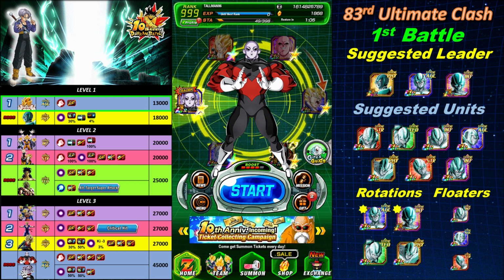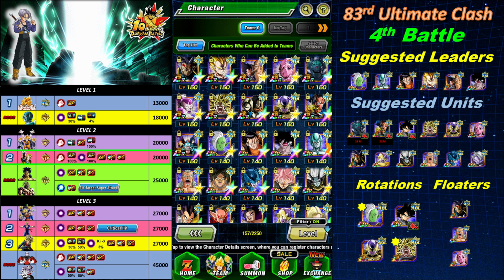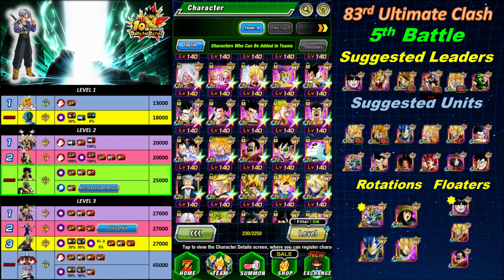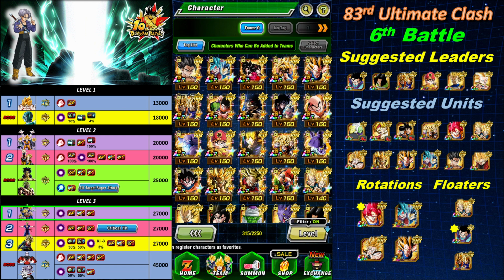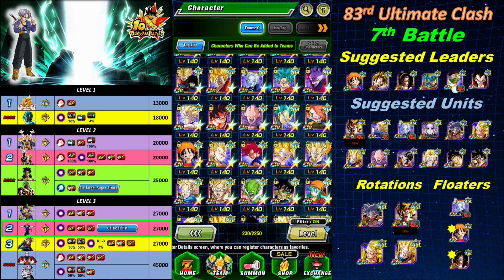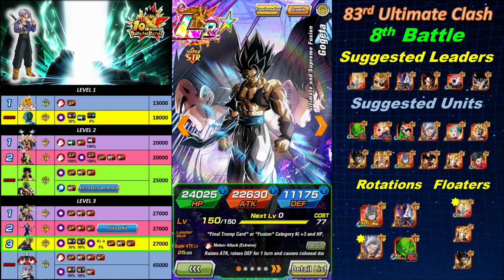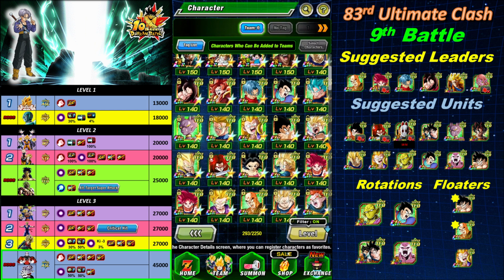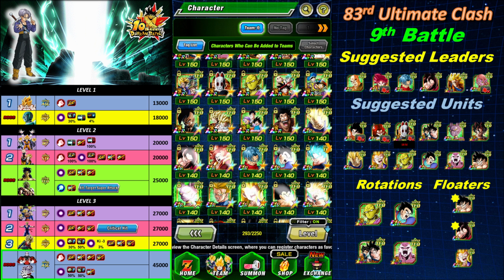83rd Virtual Dokkan Ultimate Clash GUIDE - Goal - 10 Likes / 100 Views Please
Pictures:  Dokkan Wiki / Dokkan Info